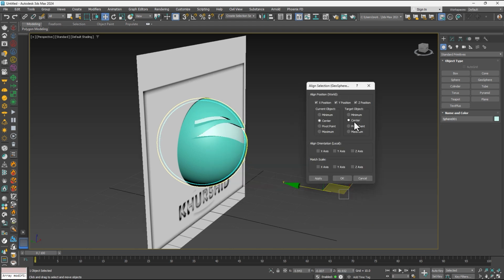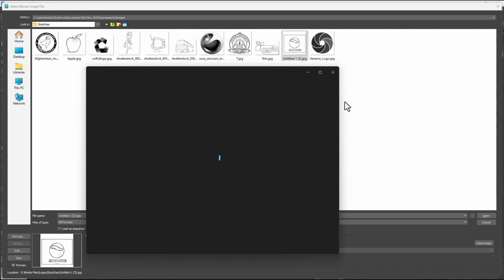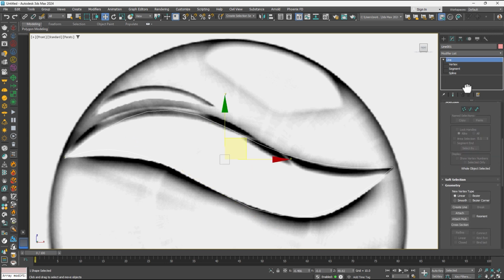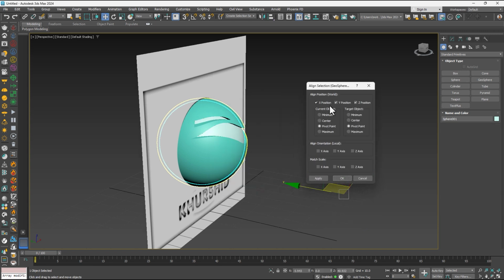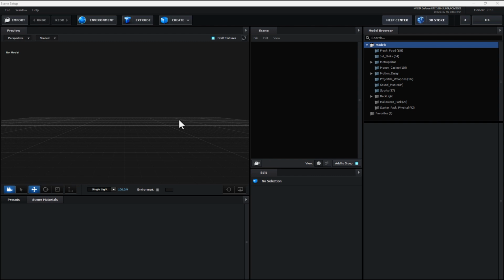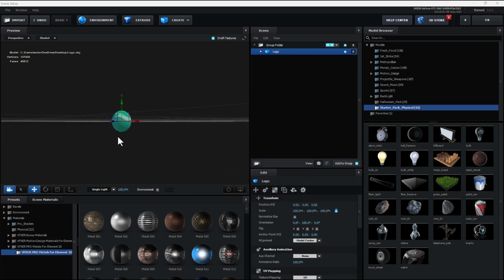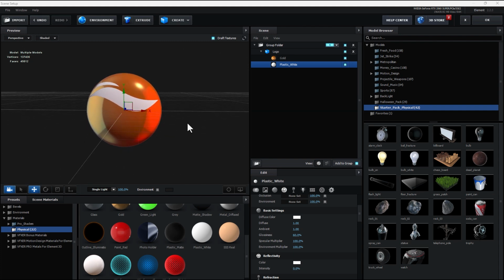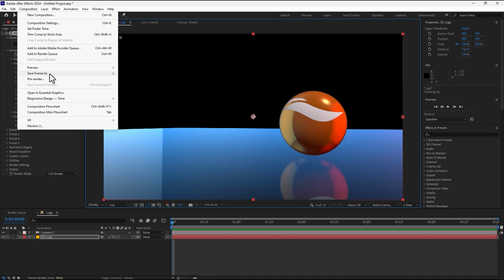3D Logo Modelling | After effects tutorial | Element 3D